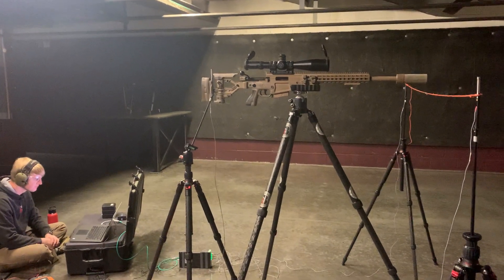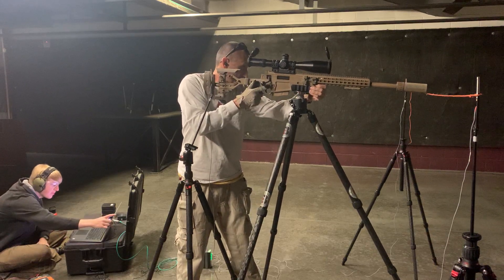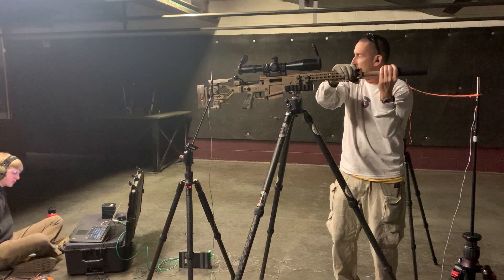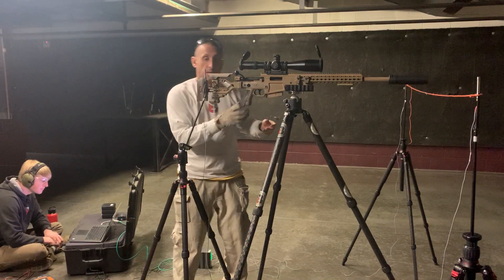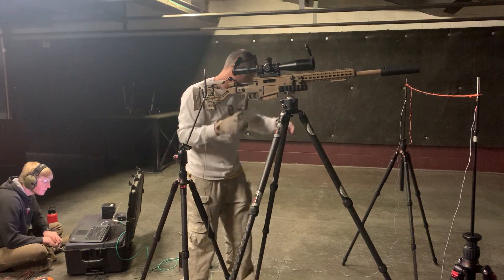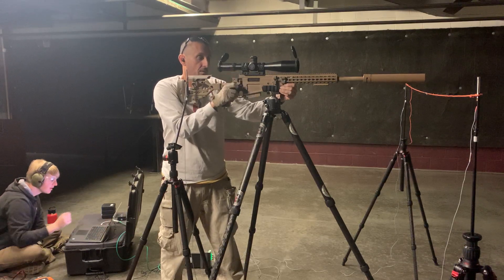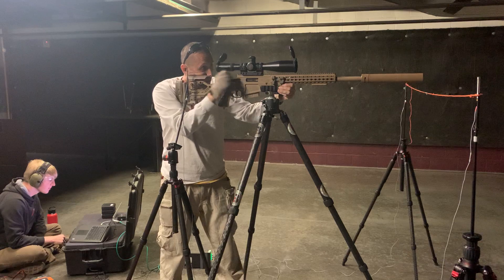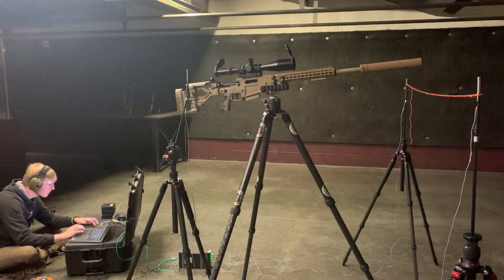Thunder Beast Dominus, Dominus-K and 338SR on 20" 308 Sound Test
20" AIX in 308 shooting LR 118 with our Thunder Beast Dominus, Dominus-K and 338-SR suppressors. Shots captured with B&K PULSE system.
Shots go
Dom K SR

338SR
MR-134.5, 134.0, 134.3,133.9,134.0 Avg-134.2
ML-133.6,133.1,133.0,133.6,133.4 Avg-133.4
ML/MR Avg-133.8